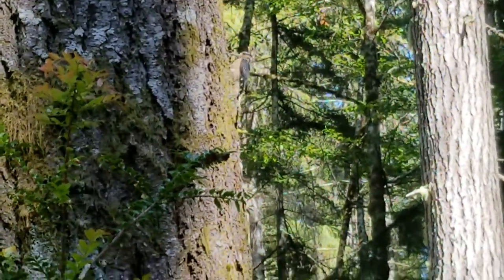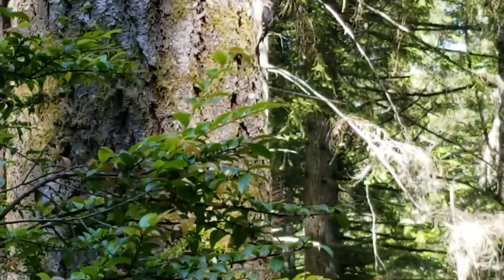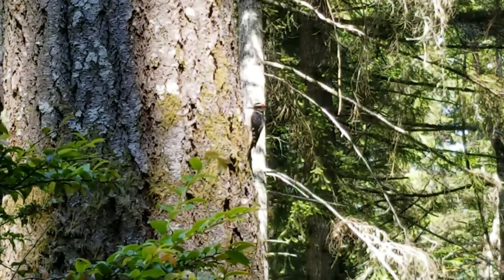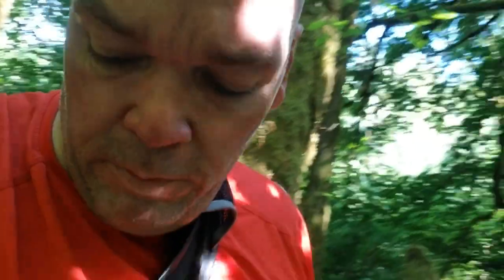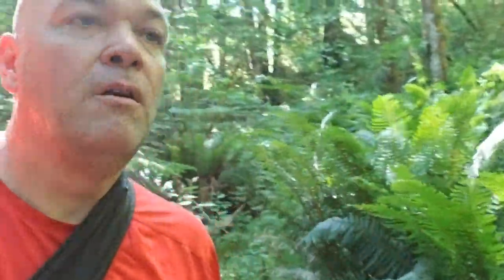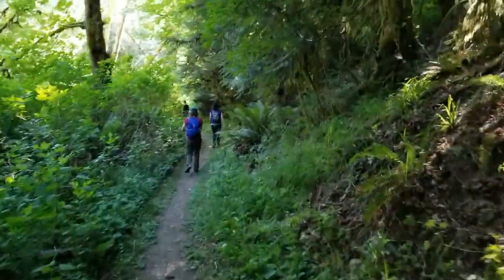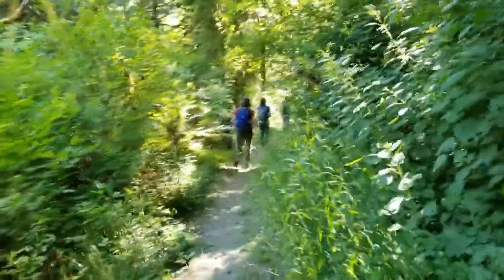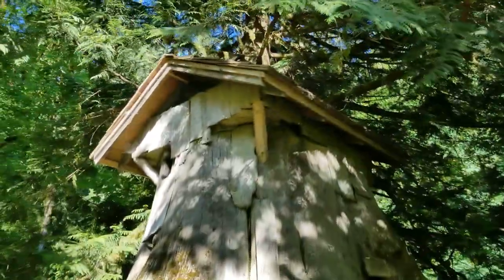Guillemot Cove/Stump House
This was a short hike, we looped around some trails at Guillemot Cove Nature Reserve, which includes the "Stump House", a bit of a "house" carved out of an old cedar trunk.

It's rumored the Stump House was once used by a criminal called Dirty Thompson to hide out from the law. The area was also used by farmers around the 1800's, but most of the buildings were falling to ruins when the Reynolds family re-discovered the cove in 1939. The family bought 80 acres in the area originally and bought up additional parcels until they owned about 160 acres.

In the 1990s, the family worked with the Trust for Public Land to purchase the property and it became a nature preserve. One of the reasons we were in the area was to head to the Rodeo Drive-In in Bremerton afterwards for a movie. They have 3 screens that each show double-features. It was the first time at a drive-in movie in maybe a decade for me, longer for the others.